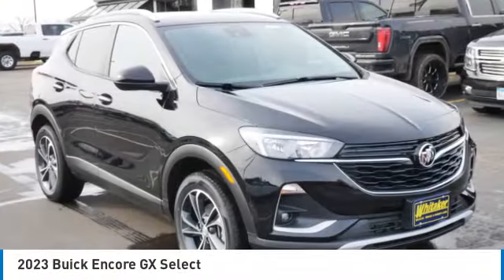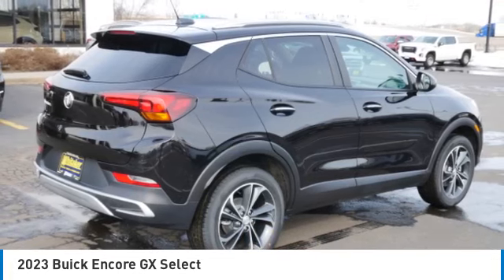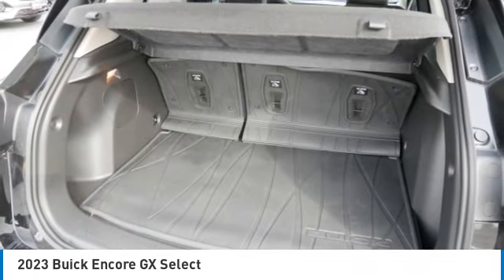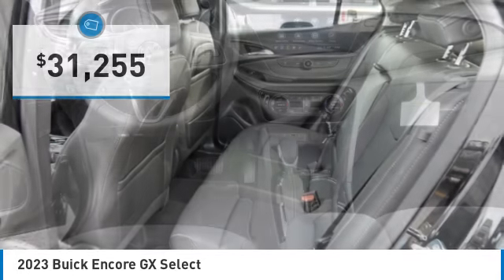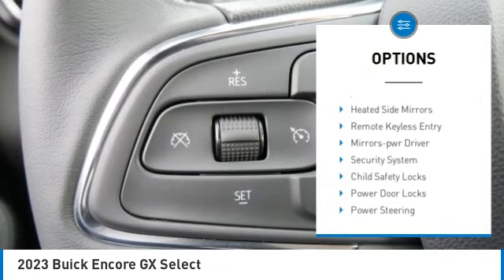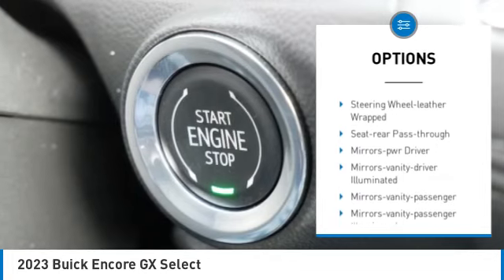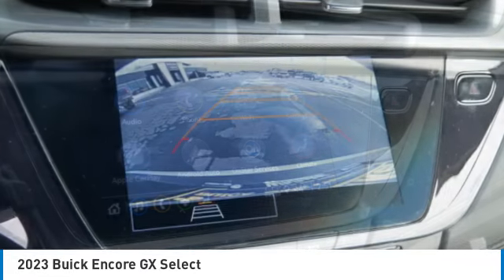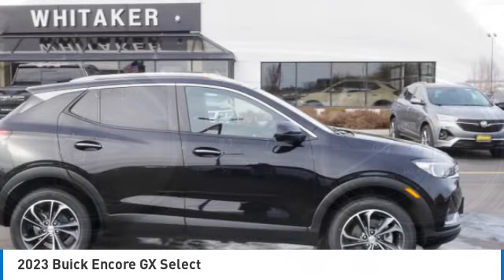2023 Buick Encore GX Forest Lake Minneapolis St. Paul 23093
2023 Buick Encore GX Select

131 19th St. SW

AWD, 1.3L Turbo, Heated Front Seats, Keyless Entry, Remote Start, Push Button Start, Bluetooth, Android Auto and Apple Carplay, 8 Diagonal Buick Infotainment System, Rear Seat Reminder, Following Distance Indicator, Lane Keep Assist W/ Lane Departure Warning, Forward Collision Alert, Automatic Emergency Braking, Front Pedestrian Braking, Rear Vision Camera, 9 Speed Automatic Transmission